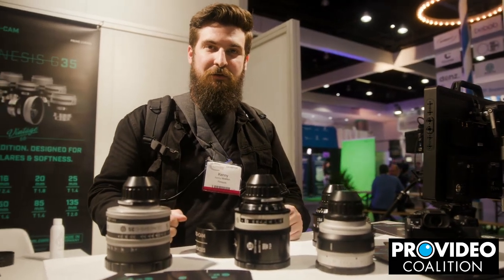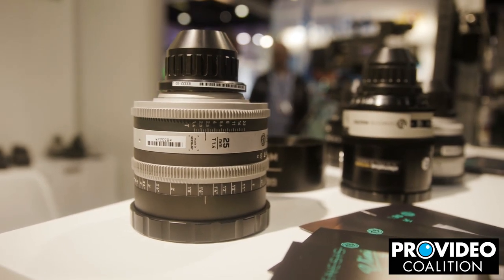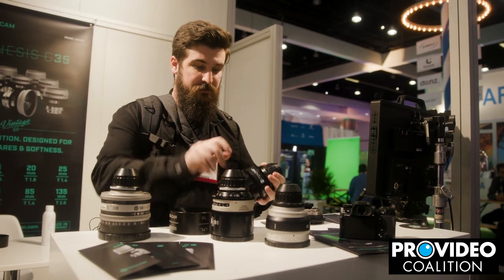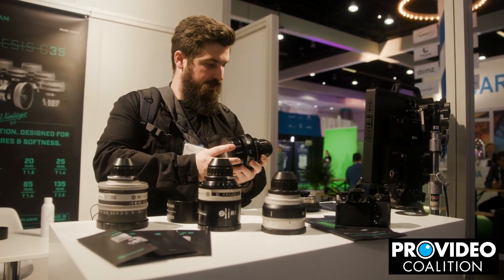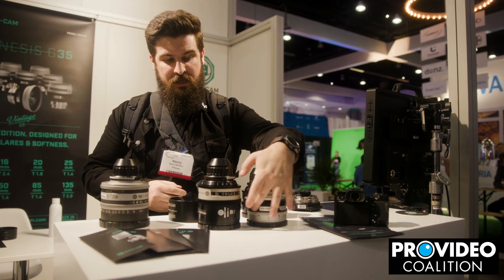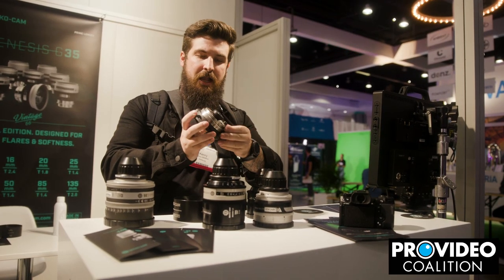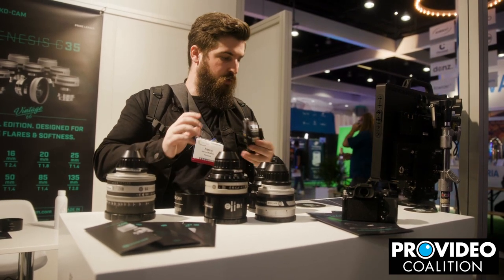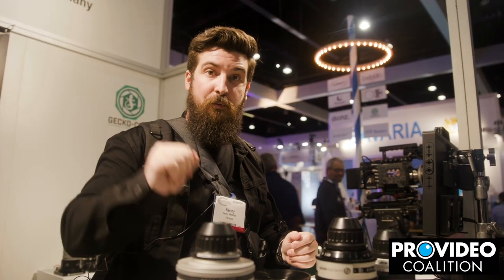Gecko-Cam at Cine Gear 2022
ProVideo Coalition covers lenses with Gecko-Cam at Cine Gear Expo 2022 in Los Angeles, CA.